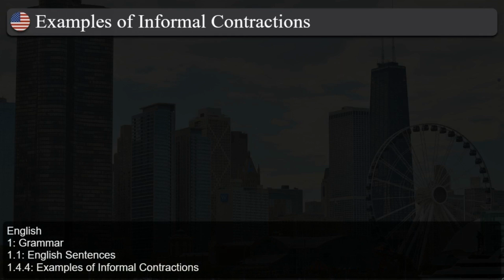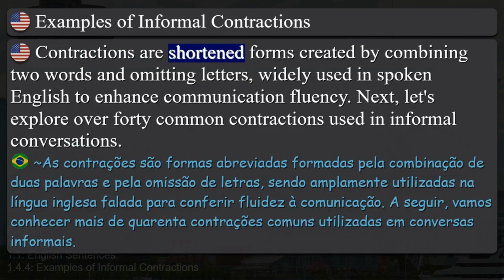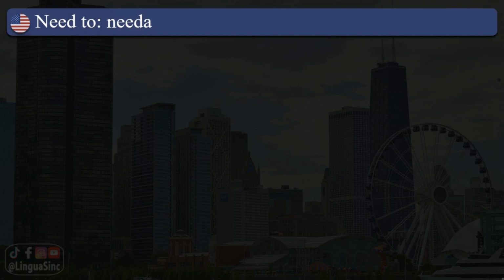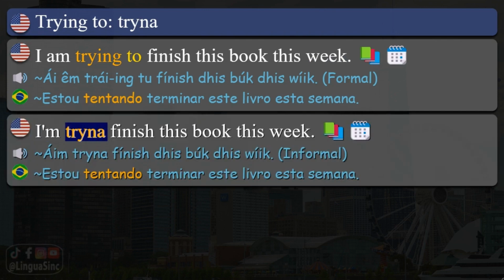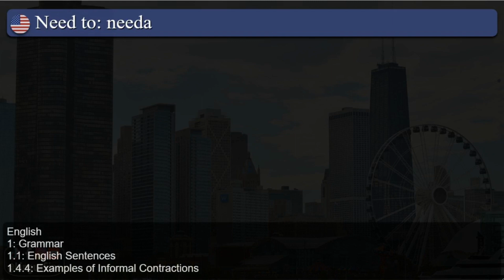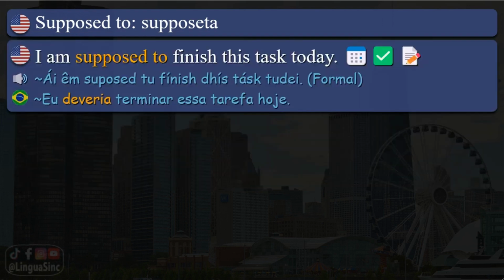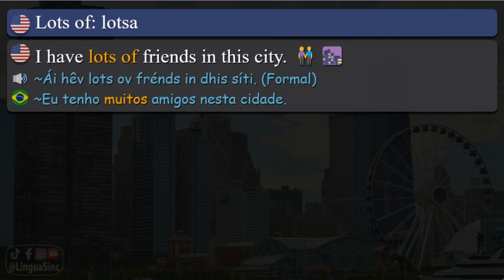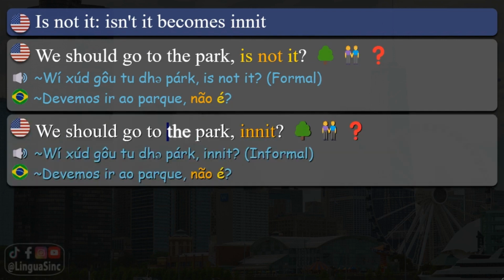English Contractions with Examples like Wanna, Gonna, Kinda, Watcha, Innit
Learn to use informal contractions in English to sound like a native!
In this video, we'll dive into the most common contractions used by natives in informal conversations, like:
Want to: wanna
Kind of: Kinda
Let me: lemme
Need to: needa
Trying to: tryna
Do not you: don'tcha
Did not you: didn'tcha
Will not you: won'tcha
Got you: gotcha
You'll discover how these contractions are pronounced and how to use them in sentences. You'll also see examples of how these contractions are used in informal conversations.

By learning these contractions, you can improve your English fluency and sound more like a native.
00:00 Introduction/About
01:39 Starts Wanna
05:58 Woulda...
10:22 Hafta...
16:07 Lemme...